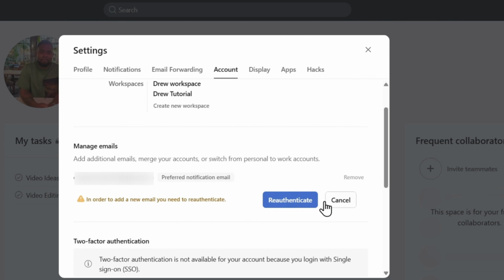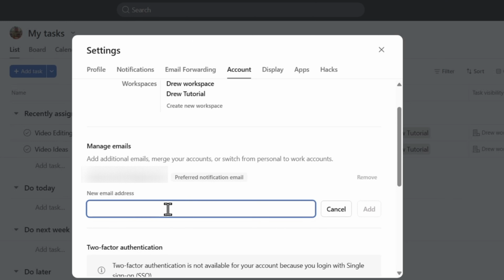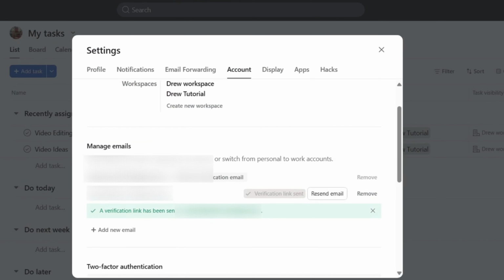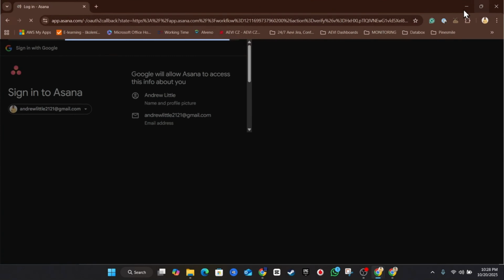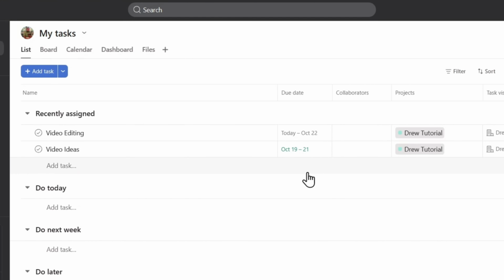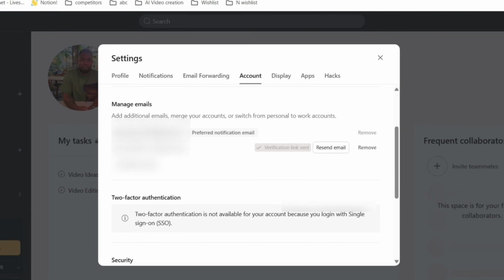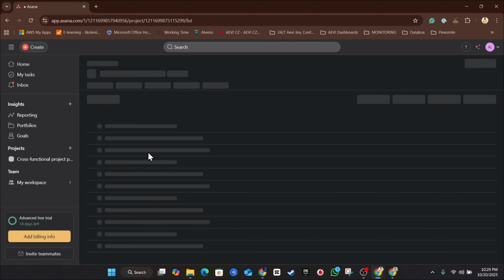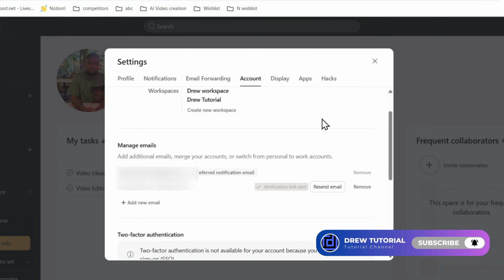How to Add a New Email in Asana | Step-by-Step Account Setup Tutorial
In this quick and easy tutorial, I’ll show you step-by-step how to add, verify, and manage multiple email addresses in Asana.

Adding another email lets you stay organized, manage multiple workspaces, and collaborate seamlessly across teams — all from one Asana account.

💡 In This Video, You’ll Learn:

How to verify your new email
How to manage and switch between multiple emails
Tips for organizing workspaces and notifications efficiently

Perfect for beginners, team managers, and productivity enthusiasts looking to optimize their Asana workspace and improve workflow management.